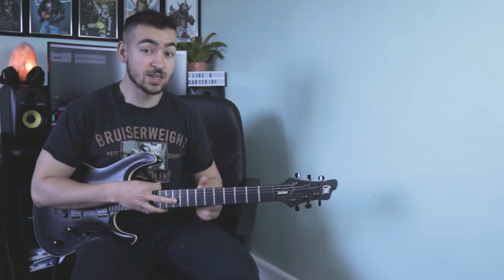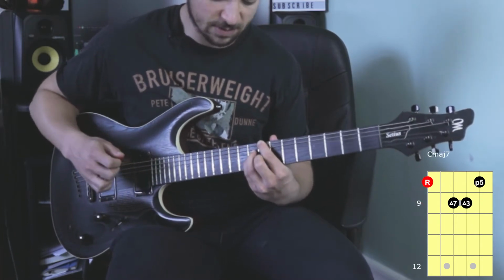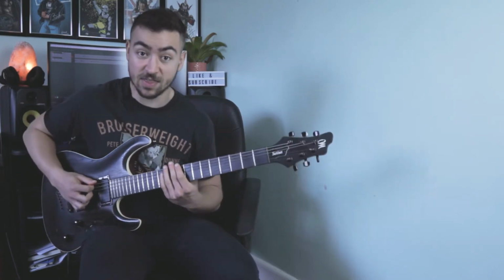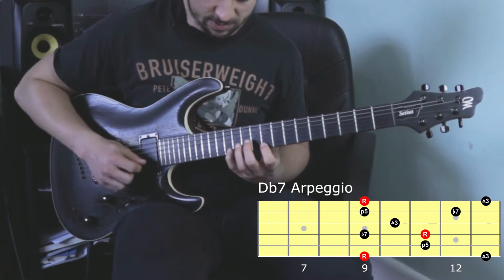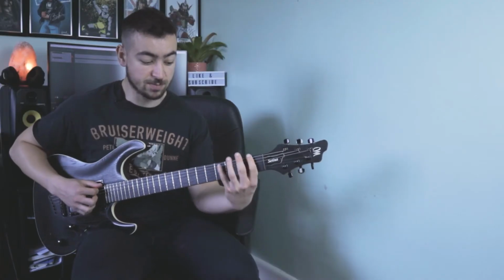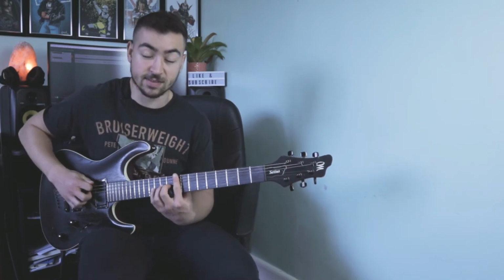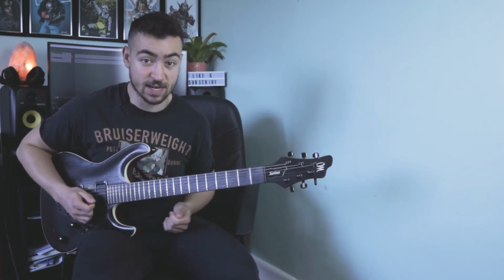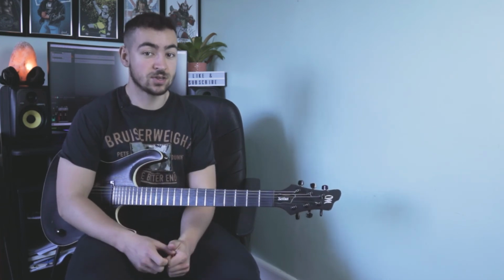How To Solo Over TRITONE SUBSTITUTIONS - Spicy Saturday #6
Today you'll learn how to solo over tritone substitutions! Enjoy!